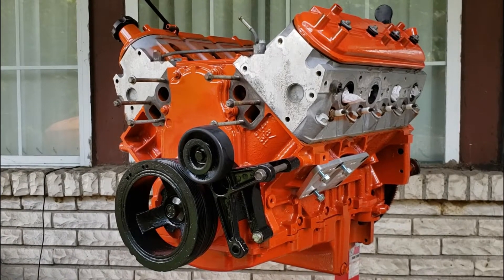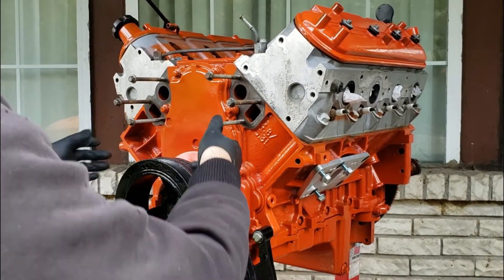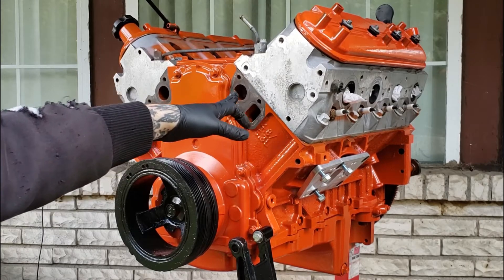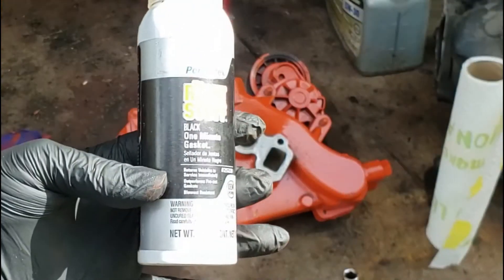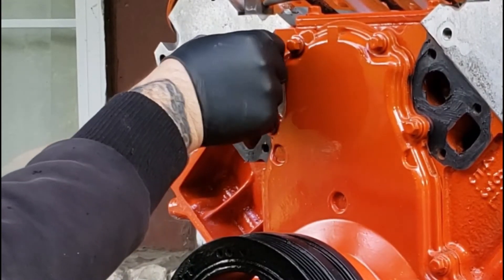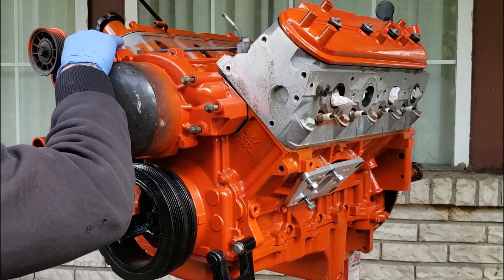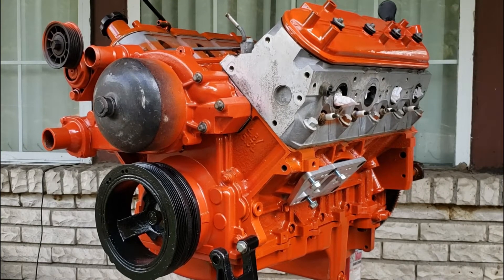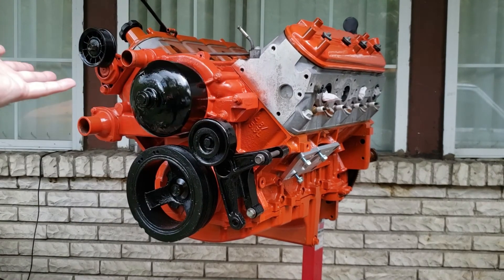LS1 Water Pump Install - Car Water Pump On A 5.3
On todays video I will be installing a LS1 car water pump onto a 5.3 for a LS swap that we are doing on a second gen Camaro, this is a simple DIY at home, when removing your old LS water pump you will need to drain the fluid first and make sure and let the car be cooled off before trying to remove the old pump, I did not need to do this step as my engine is on a engine stand.